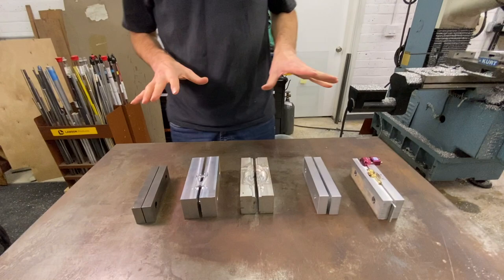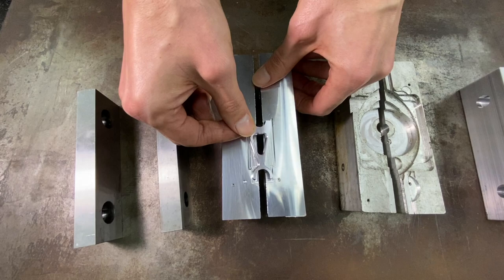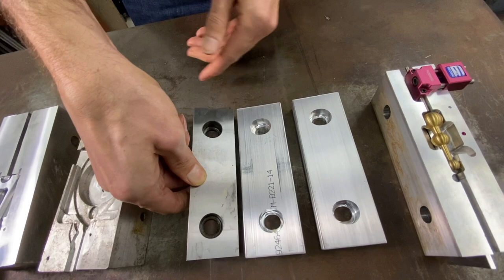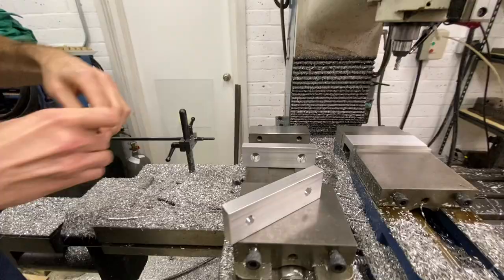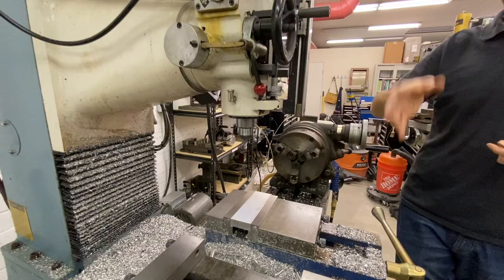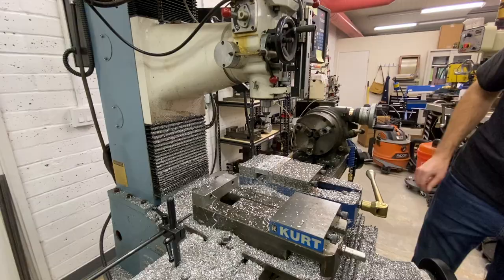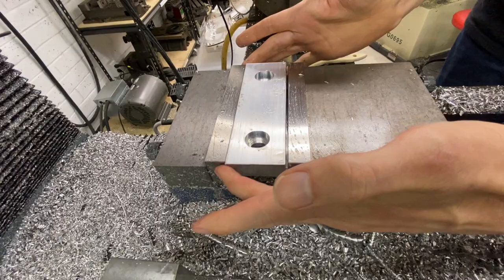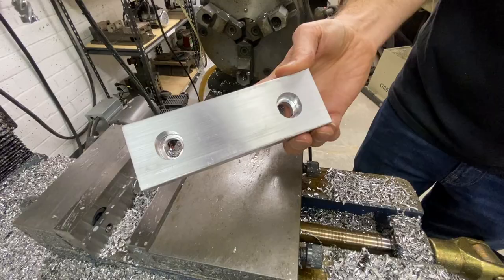MAKE YOUR OWN SOFT JAWS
Let's talk about Vise Jaws, particularly, Soft Jaws. We're going to make a set as I show you the different ones we have that allow you to do larger and odd shapes.

MAKING BRASS BALL HANDLES ON THE MILL: Our Own Design Based on an Old Vintage Lathe Handle